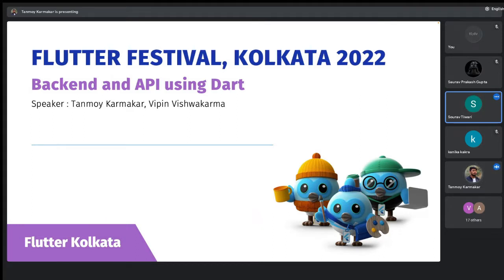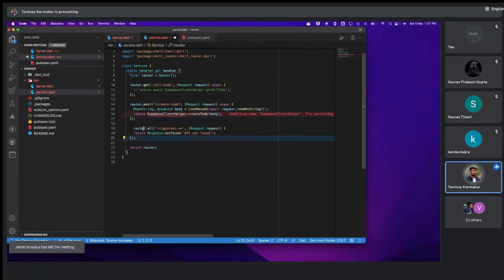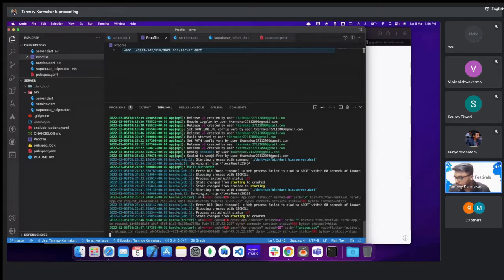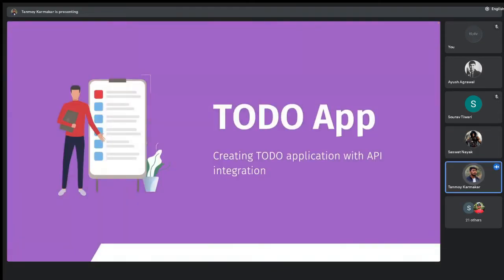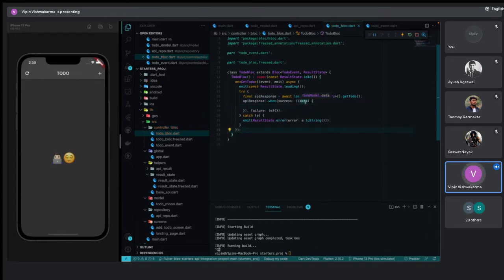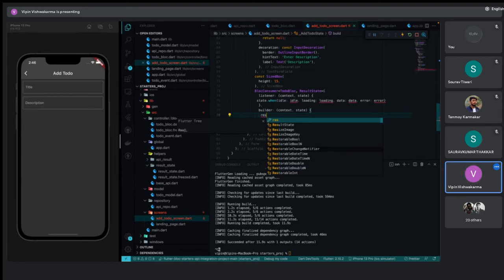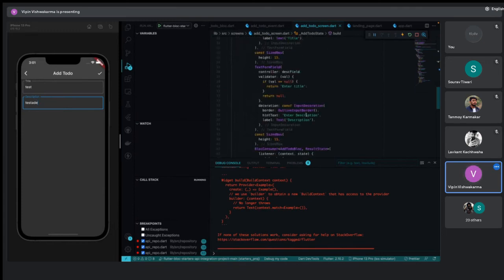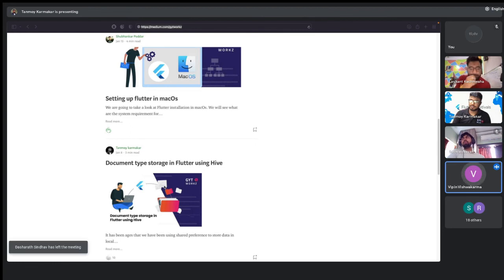Flutter Festival: Kolkata Chapter 2022 . Backend and API using dart and Supabase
Welcome Flutter Devs far and wide! We’re an online and in-person tech-enthusiast group hosting live speaking events on a range of tech topics on Flutter. You can join us in person if possible or on one of our live streams. Look out for our virtual happy hours and other networking events.
In this video Tanmoy and Vipin will be sharing to create the backend and API using Dart and Supabase and using demonstrating the same using Flutter frontend.